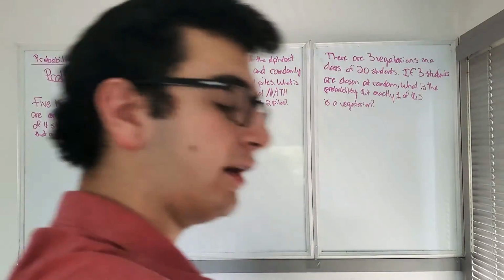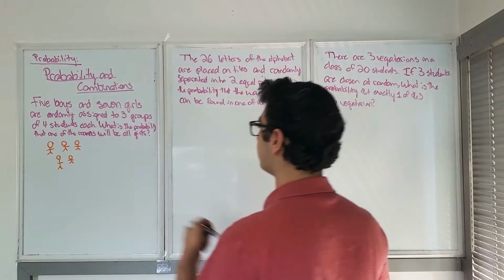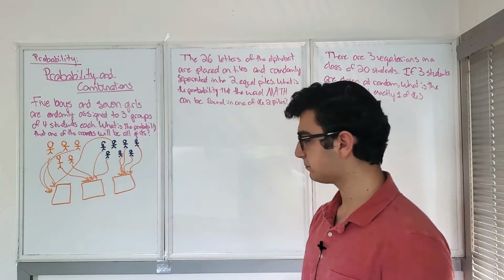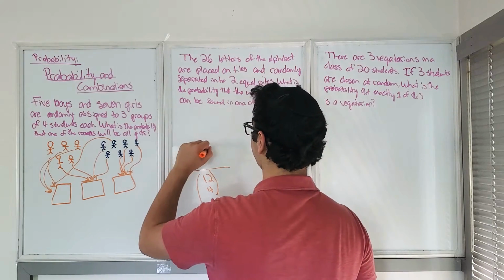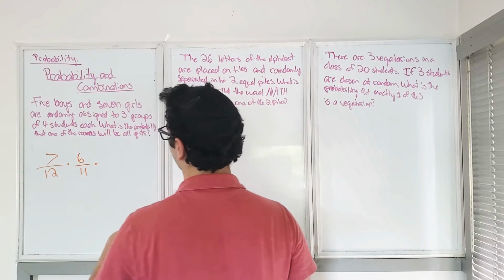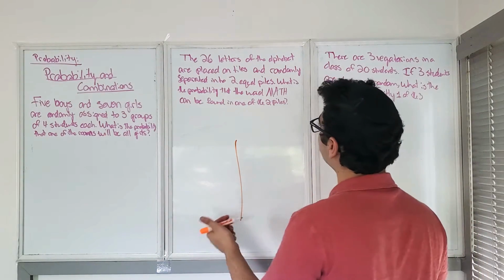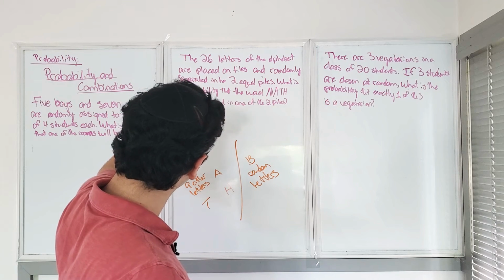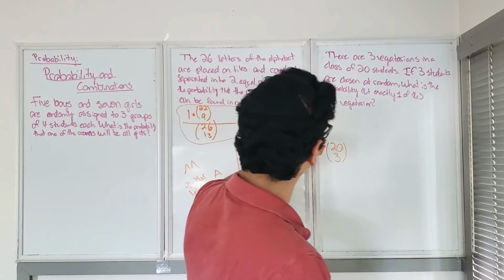Probability and Combinations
The problems in this video are taken from "Competition Math for Middle School."